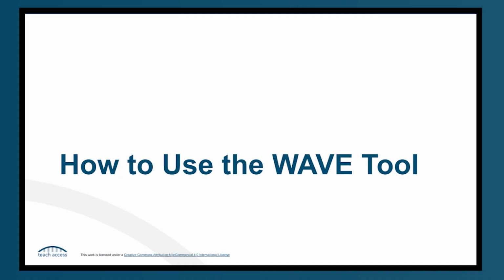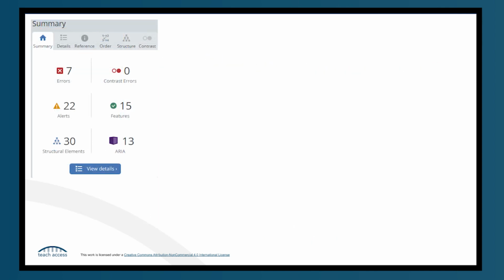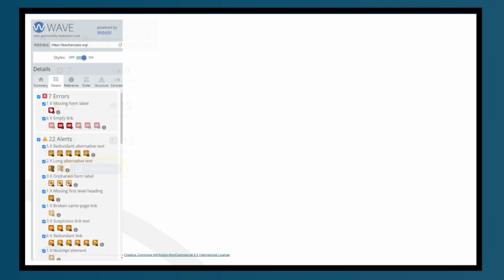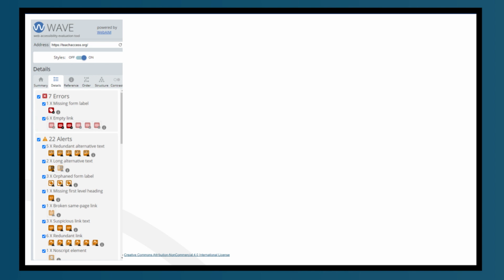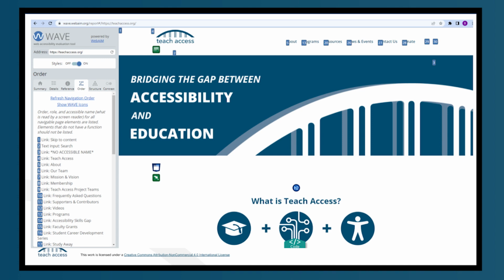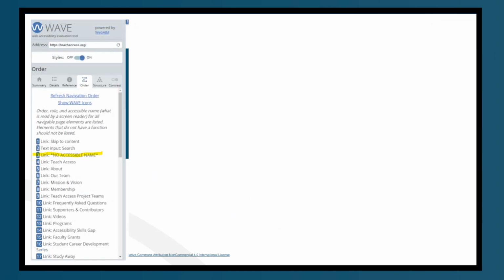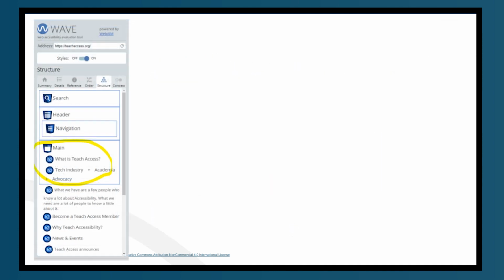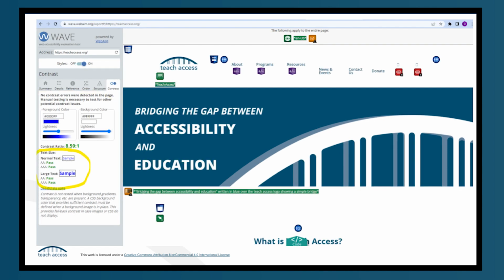Instructional Technology Video 2 - How to Use the Wave Tool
This video demonstrates how to utilize the results of one particular web accessibility testing tool, the WAVE Tool, provided by WEBAim.org.